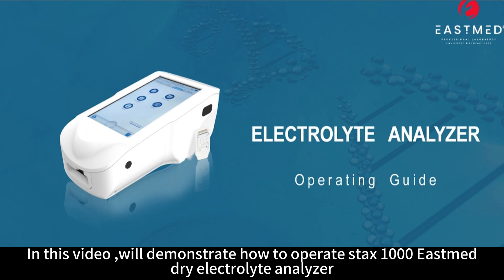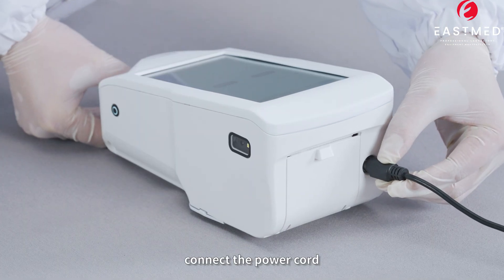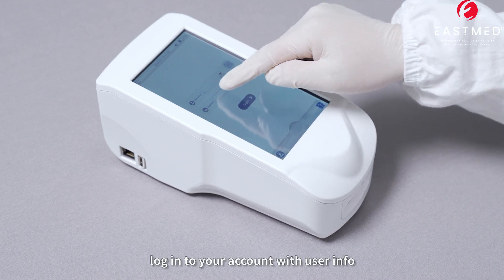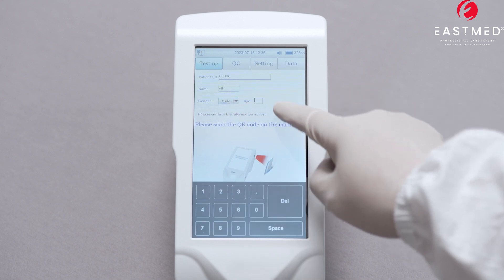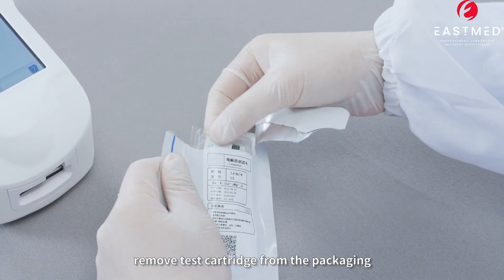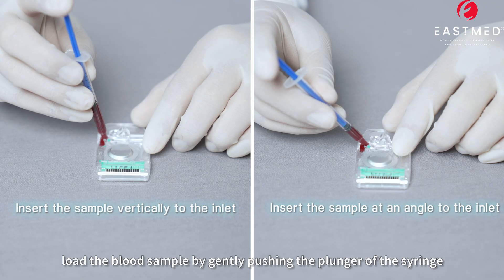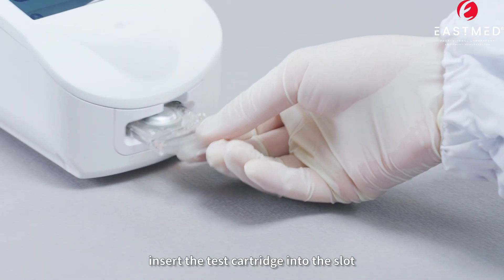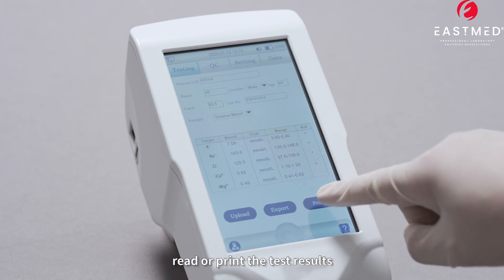Stax1000 dry electrolyte analyzer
Discover our advanced 5-in-1 blood analyzer for swift and accurate testing of K⁺, Na⁺, Cl⁻, iCa²⁺, and iMg²⁺. Get results in under 5 minutes with minimal sample volume and maintenance.